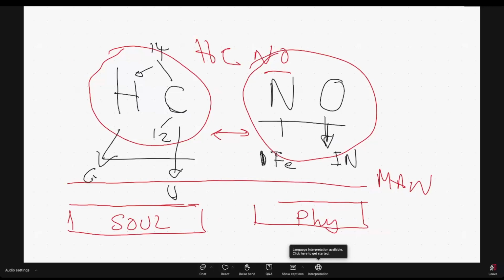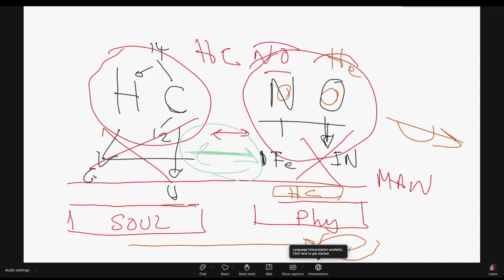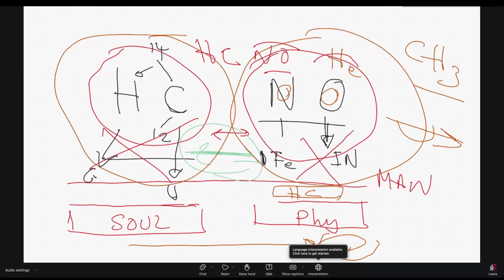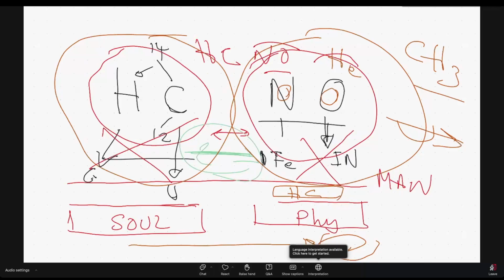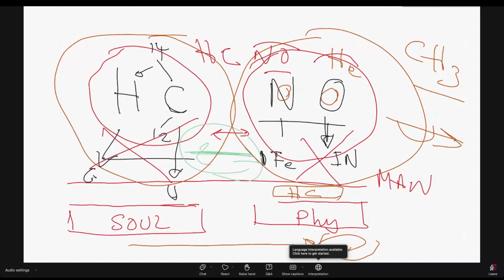Knowledge of the Universe KSW 558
This is the edited version KSW 558, that presents only the teaching part by Mr. Keshe.
The whiteboard video has been closely aligned with Mr. Keshe's words and Mr. Keshe's comments after the break are included.